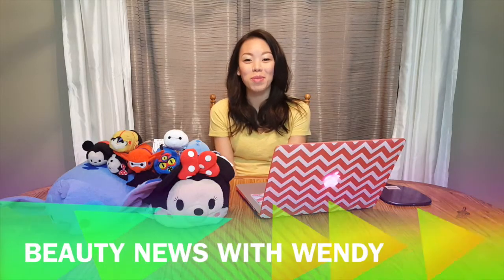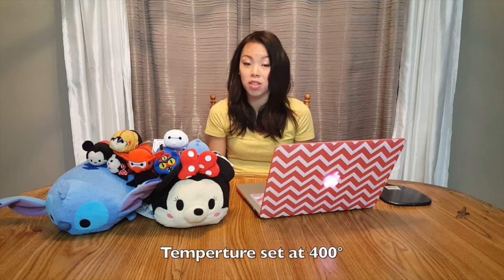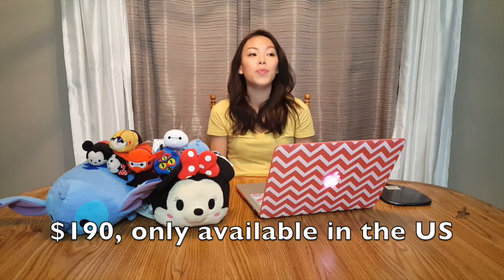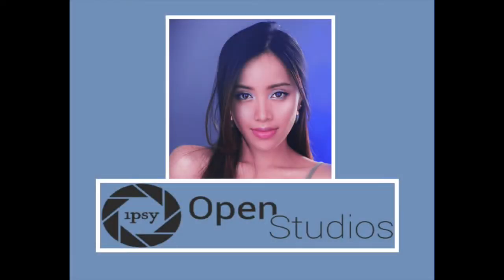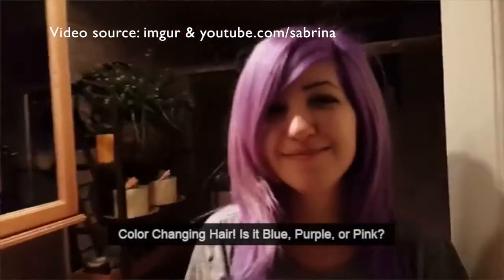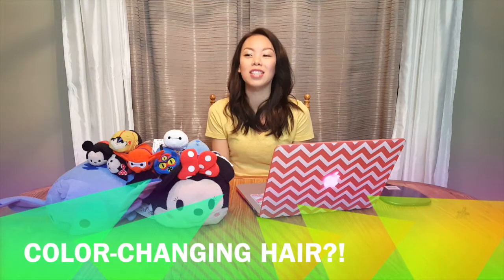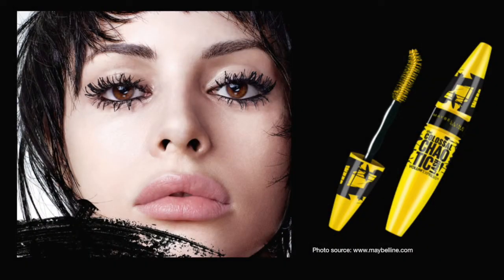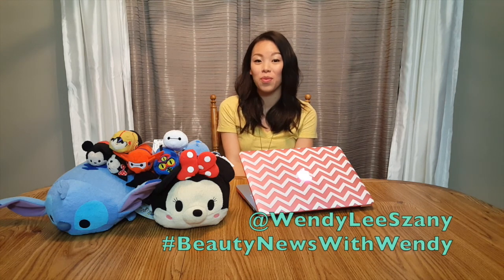Beauty News with Wendy - Michelle Phan Launches Ipsy Open Studios, New Innovative Tyme Iron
Hi Beauties!
Welcome to the first episode of "Beauty News with Wendy"
Tyme Iron: 0:09
Michelle Phan launches Ipsy Open Studios: 2:54
Color-Changing Hair: 4:56
{SHOP or DROP}
Maybelline Colossal Chaotic mascara: 6:28
Maybelline Dream Bronze BB: 8:14

Imgur
NouveauCheap.blogspot.com

Find me!